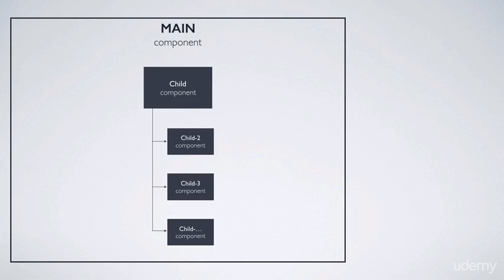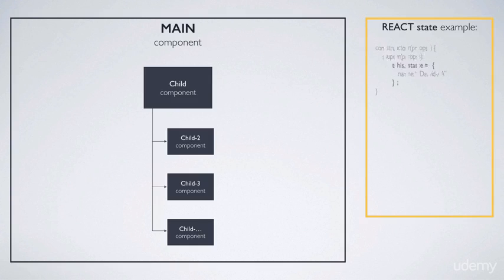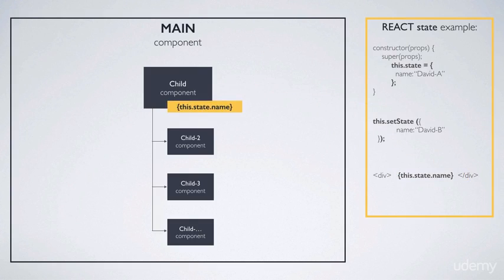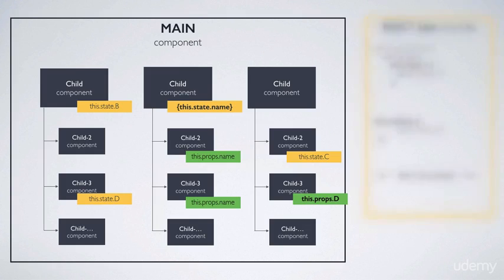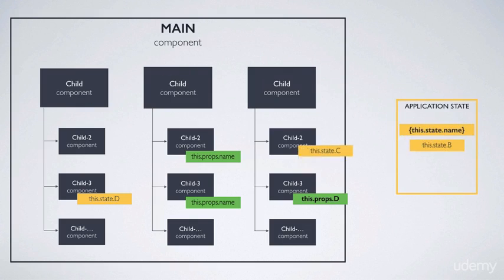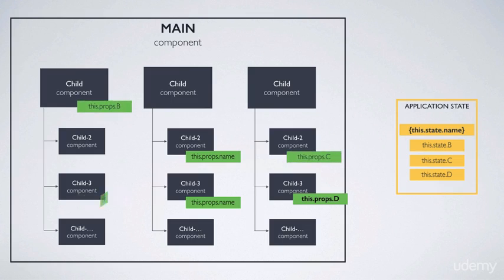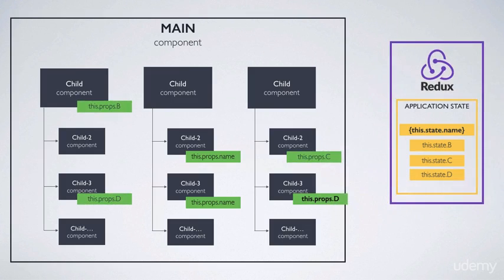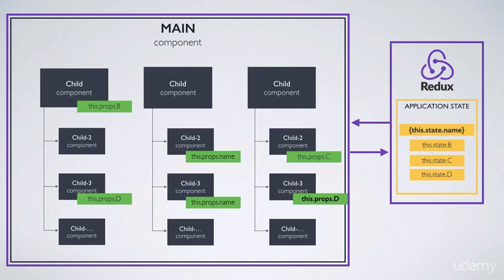Full stack Universal React with Redux, Node js and MongoDB : Why do you need Redux?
Full stack Universal React with Redux, Node js and MongoDB
Learn full stack javascript - Client and Universal React with Redux, Node js, Express, MongoDB and build a Shopping-cart